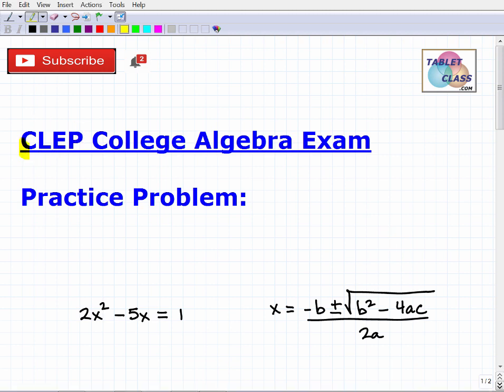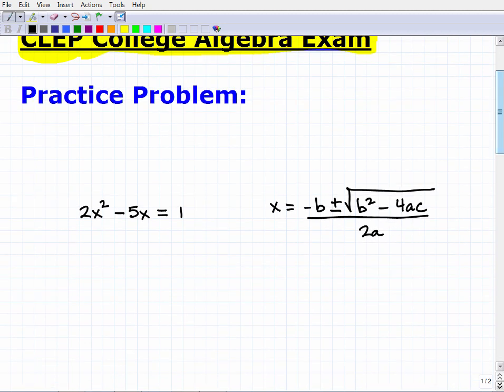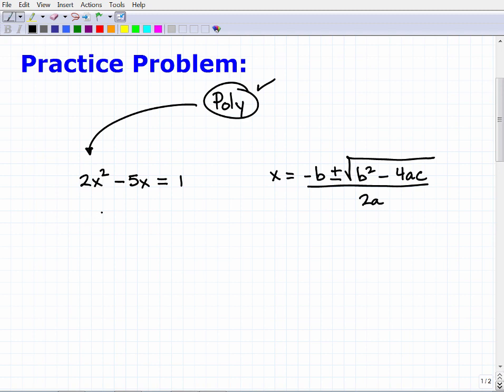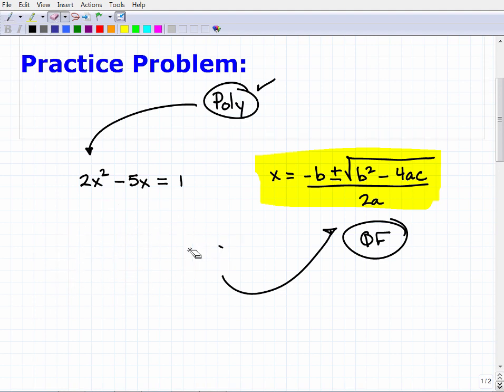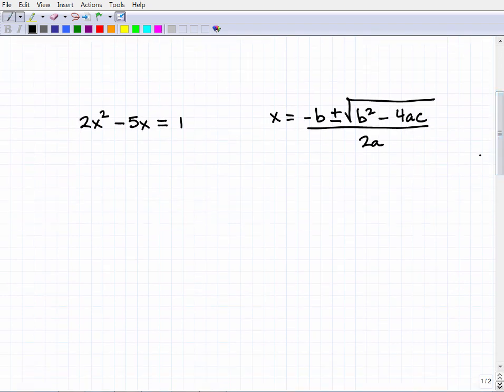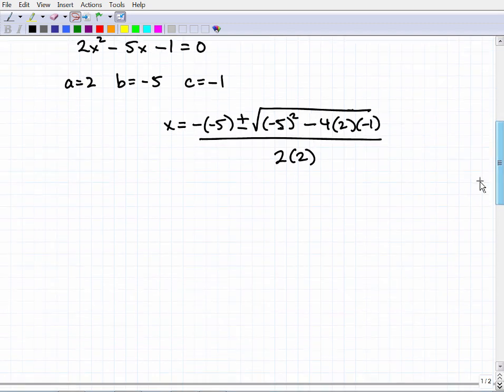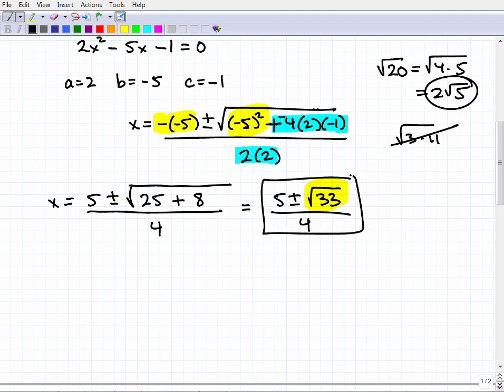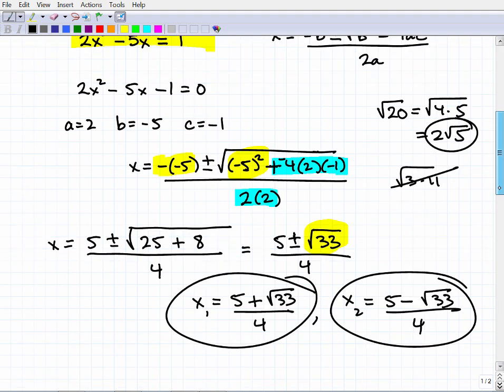CLEP College Algebra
The CLEP College Algebra Exam is a wonderful opportunity to earn college credit.  In this video I will go over a quadratic equation problem that you should be able to do if you expect to do well on the CLEP College Algebra exam. If you need math help in passing the CLEP College Algebra Exam check out my CLEP College Algebra Math Test Prep Course: